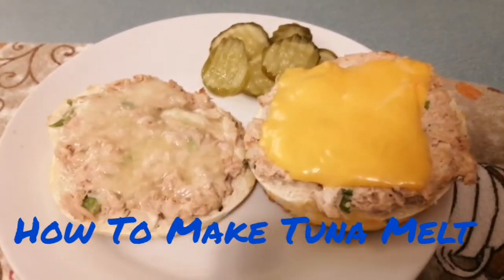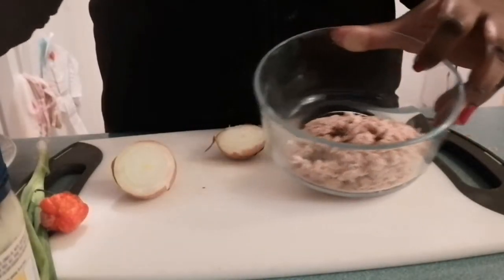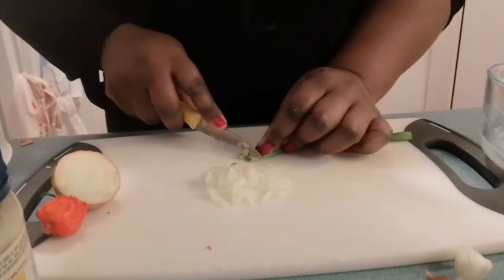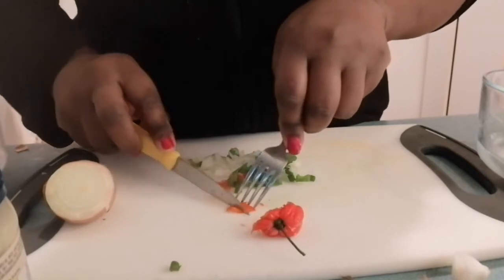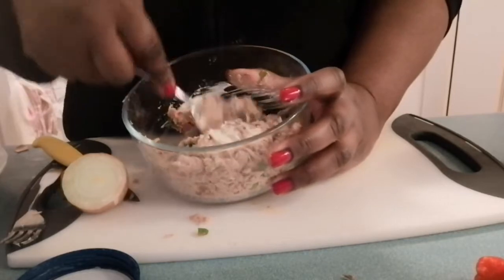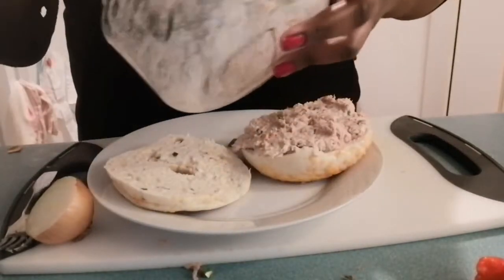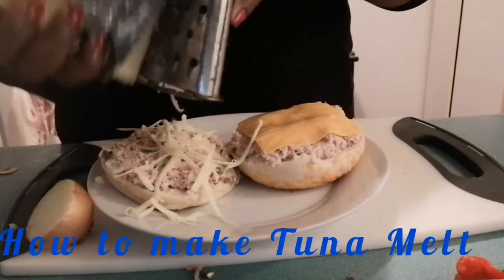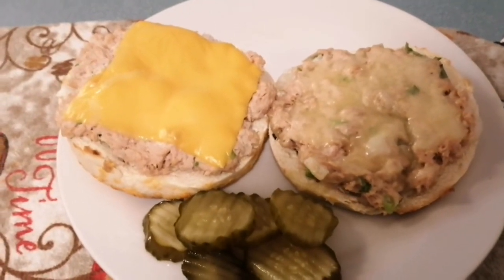How To Make Tuna Melt🧀 Budget Cooking/Quarantine Cooking|Cooking With Kids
Showing you how to eat good for cheap